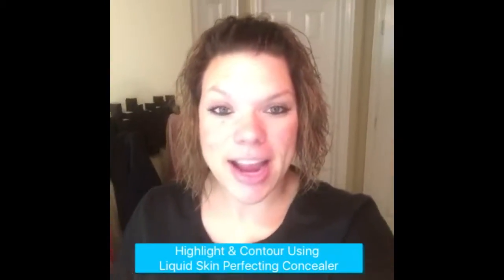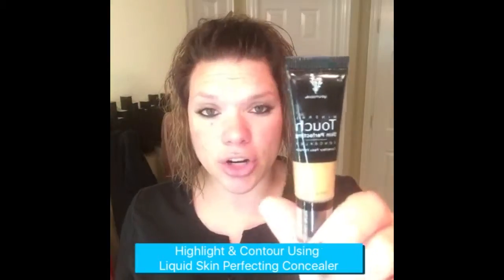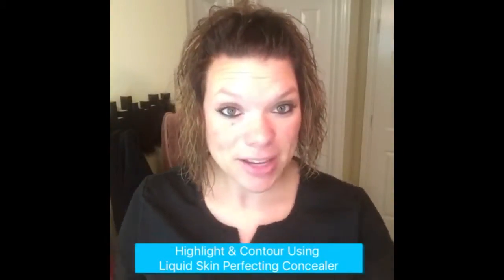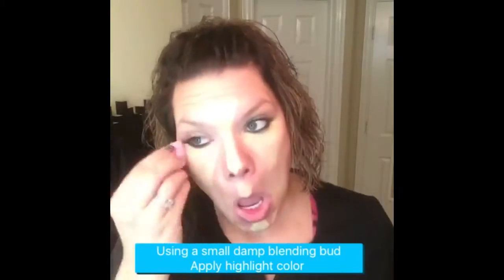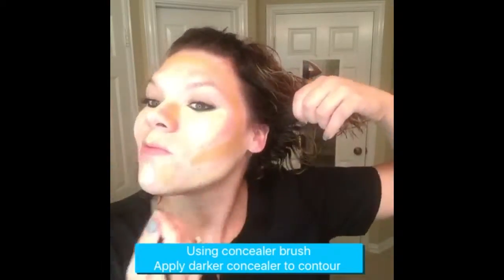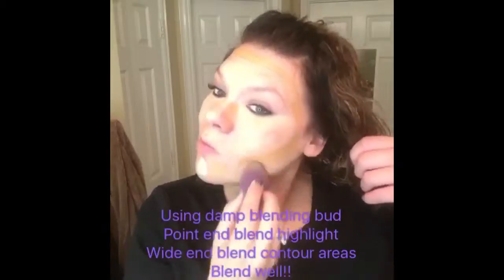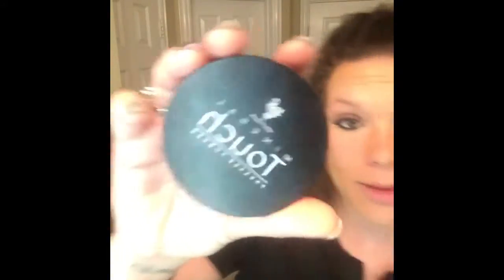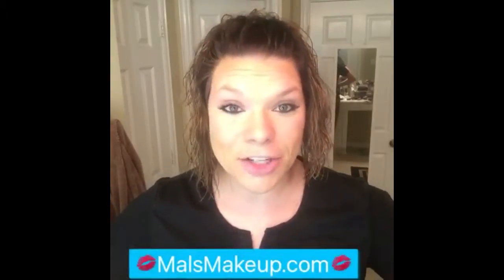Highlight & Contour using Younique Skin Perfecting Concealer MalsMakeup.com